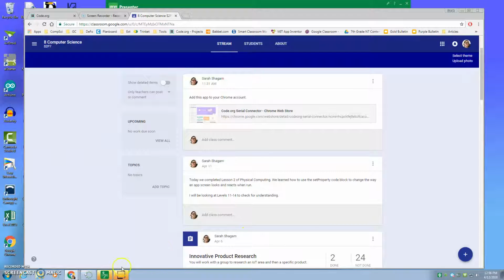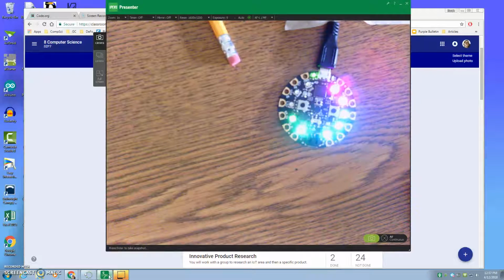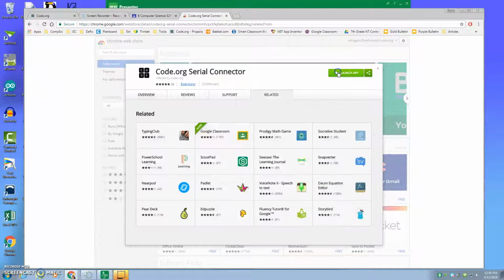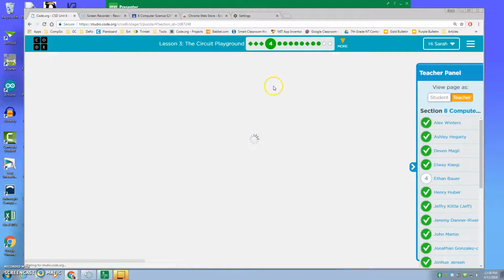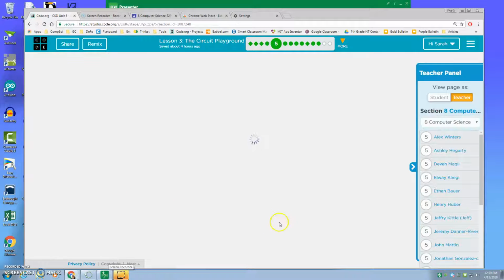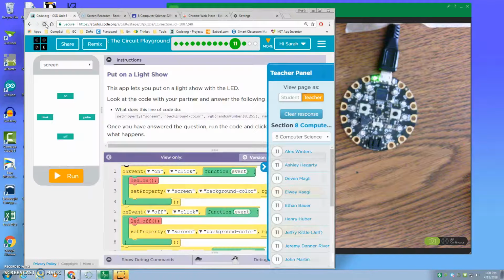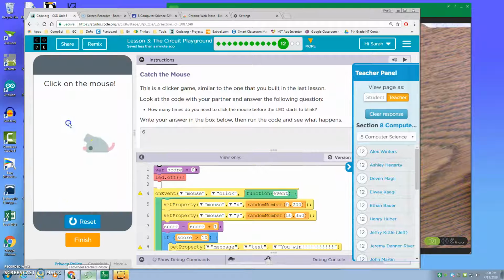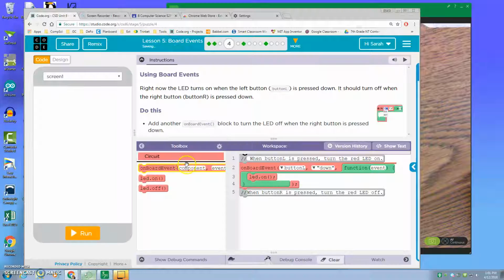Thursday 8th Grade